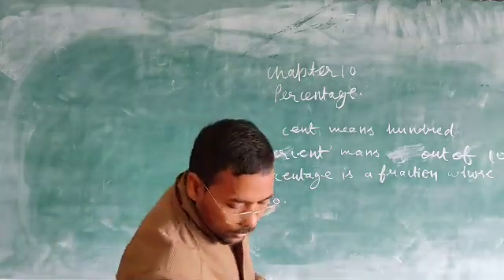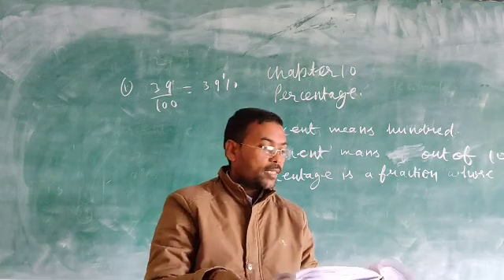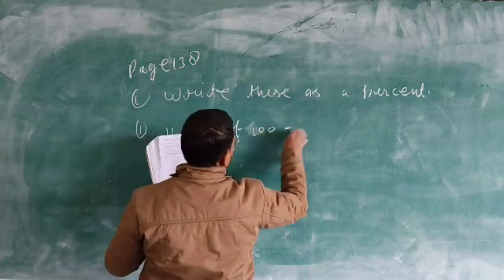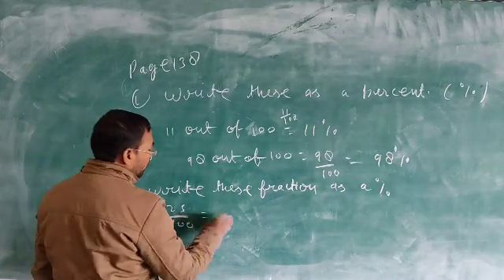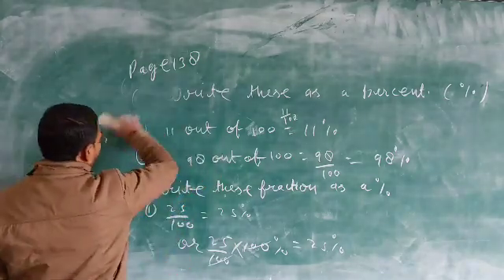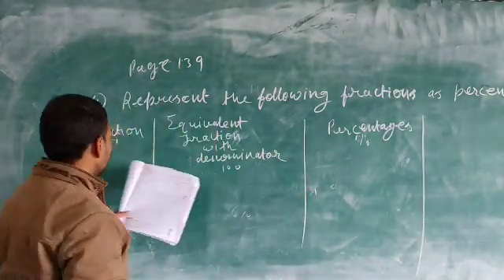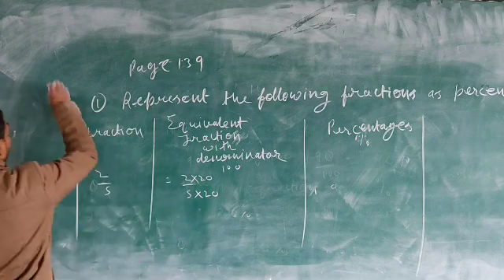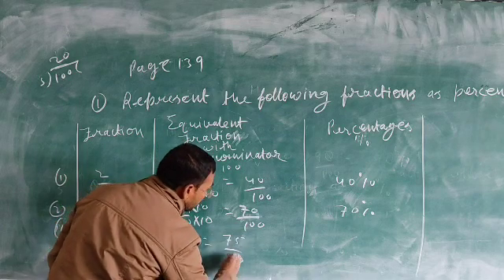Class V Ch. 10 part 1